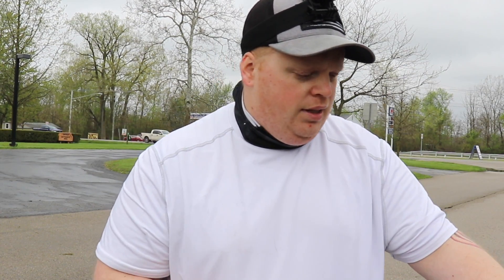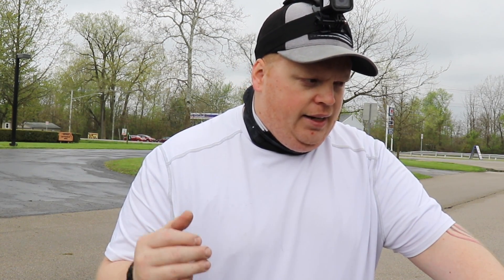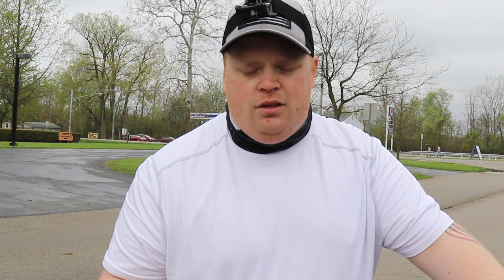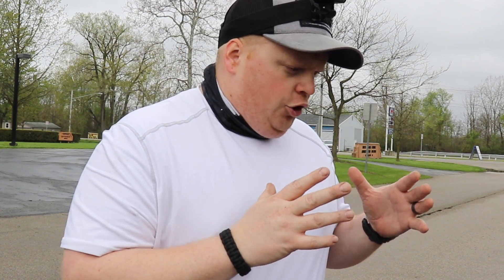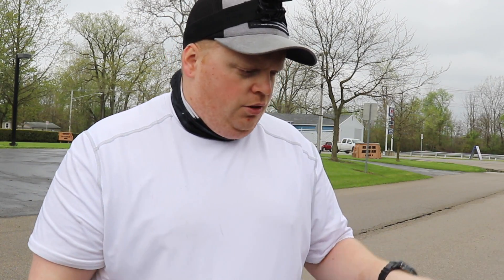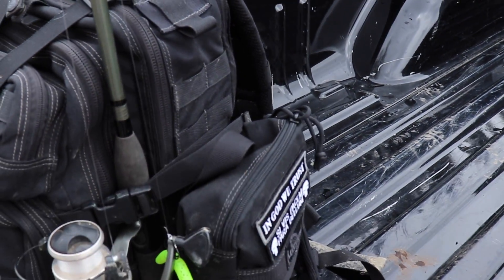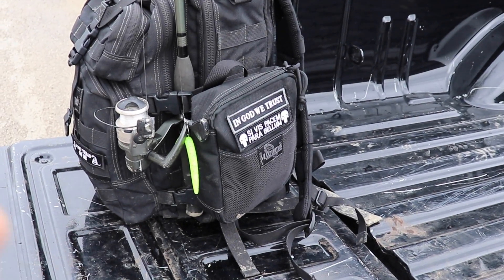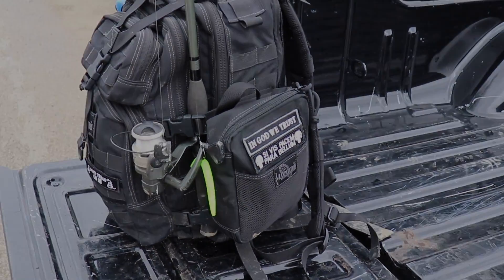Bass Fishing Bag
Whats a good bag for all your tackle? I think I've got just the right choice!  Maxpedition hard use gear is by far the best for the toughest of ocassions.